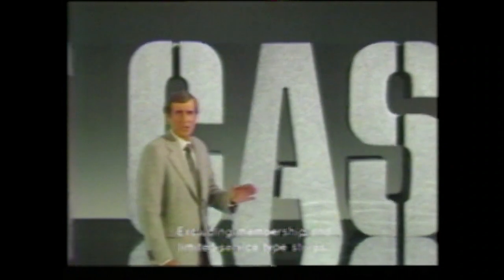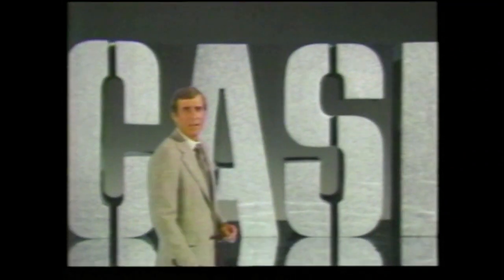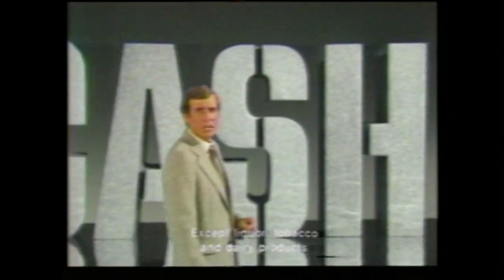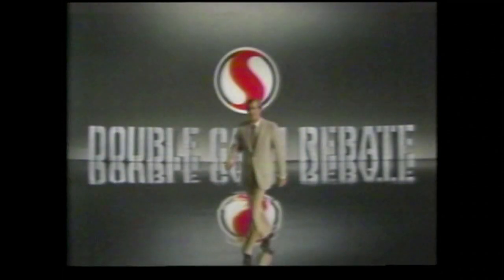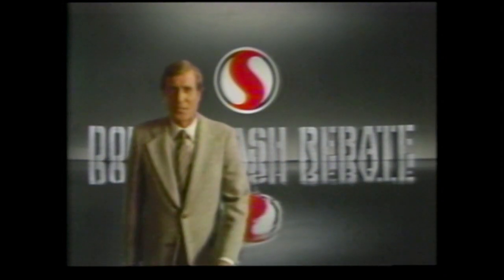Safeway's "Double Cash Rebate" commercial ('80)